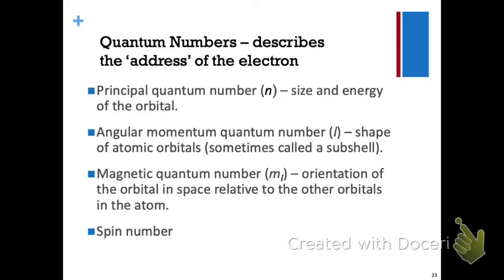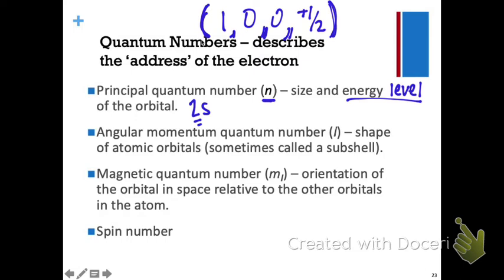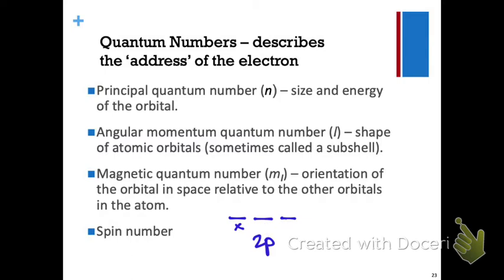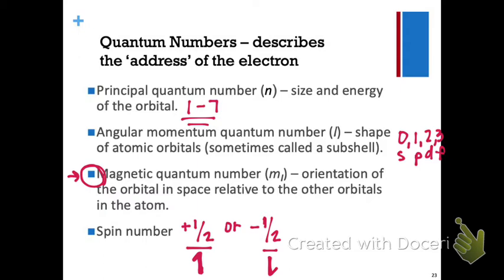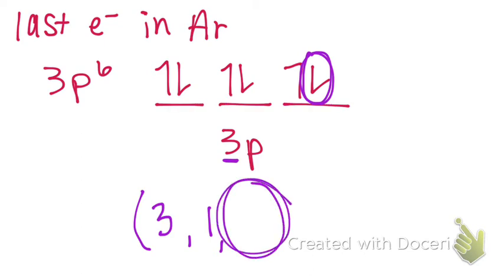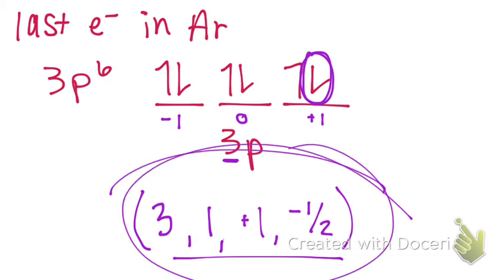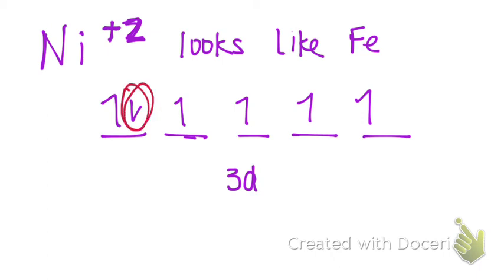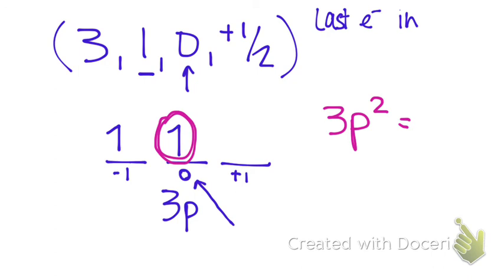Chem 2 Quantum Numbers 2.4.21